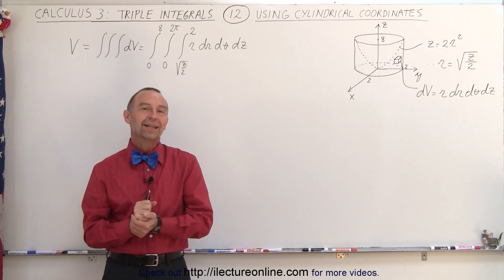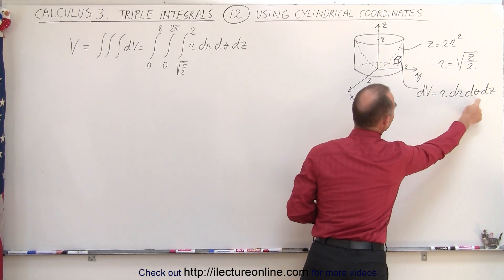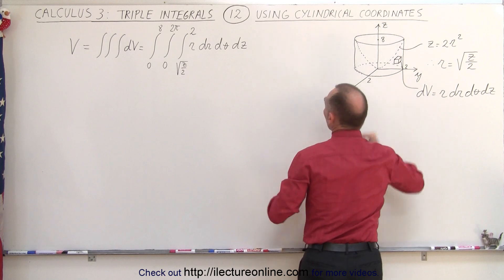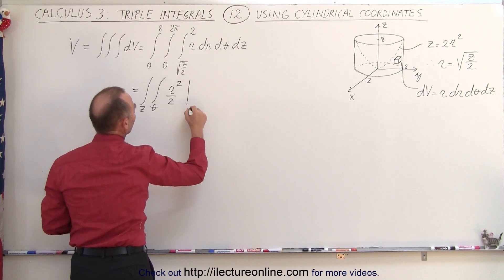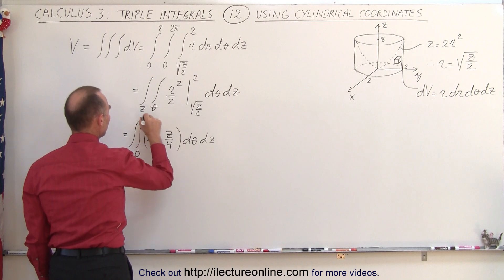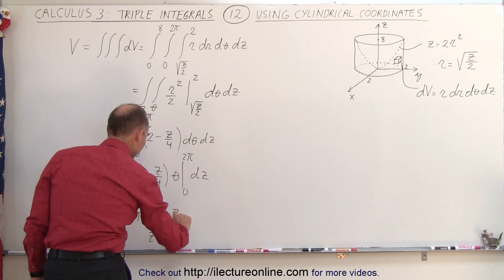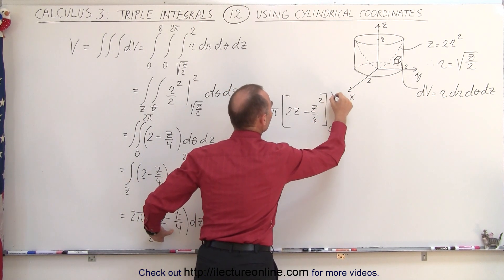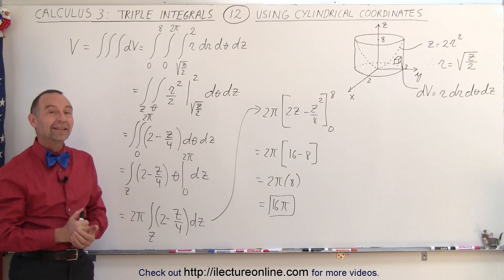Calculus 3: Triple Integrals (12 of 25) Finding the Volume Using Cylindrical Coordinates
In this video I will find the volume of a partial cylinder using cylindrical coordinates.